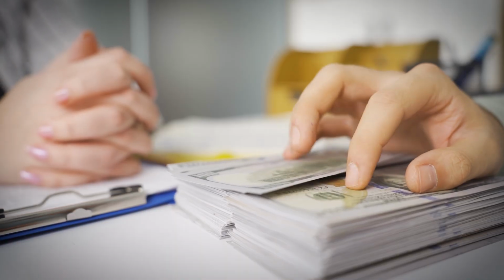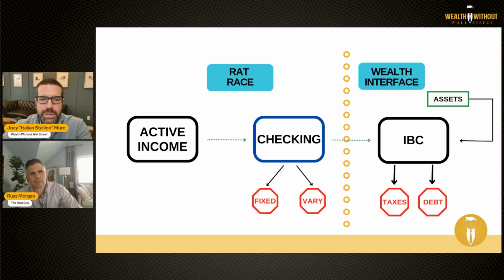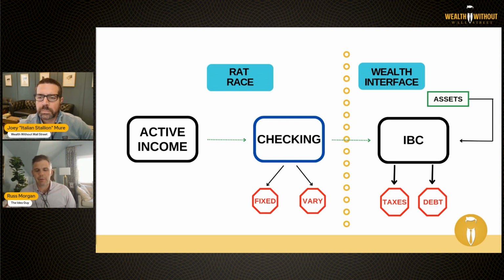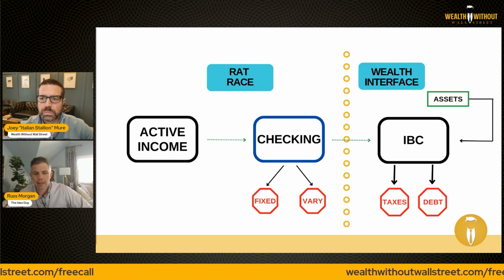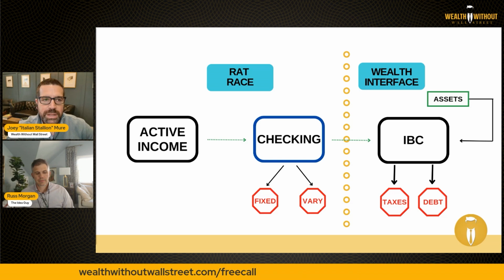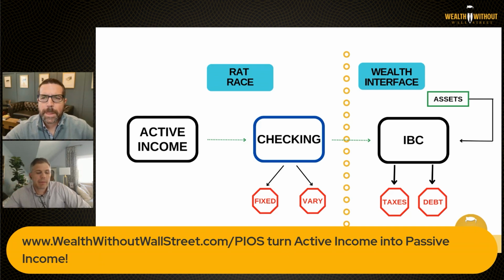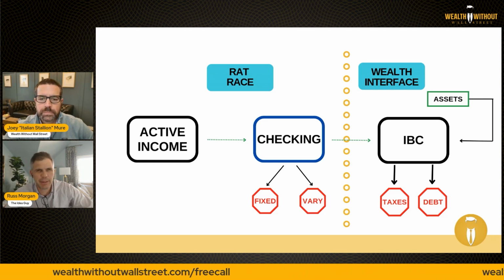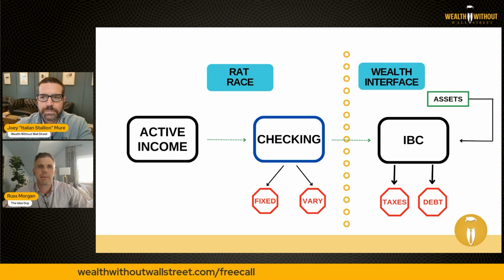Why Your Money Isn’t Working for You (And How to Fix It)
Free Training: Passive Income Operating System→ Unlock hidden capital and build a money system that works without you.

Want to See How Close You Actually Are to Financial Freedom? Take the Free Quiz

- Want to learn how to build wealth with remote rentals, deal marketing, and infinite banking? Join our FREE Triple Play Masterclass on March 4th from 12-3 PM CST! Dustin Heiner, David Lecko, Russ Morgan, and Joey Muré will share their 3 key strategies.

Most people are stuck in the rat race, working harder but never feeling financially free. What if there was a cheat code to break out?

In this episode, Russ and Joey reveal the Financial Cheat Code, a proven system that transforms active income into lasting wealth. Learn how to move from financial stress to financial freedom by rewiring your money habits and leveraging the Passive Income Operating System (PIOS).

Tune in to discover the hidden cash flow killers keeping you trapped in the rat race and the steps to building a system that effortlessly converts money into passive income streams.

Top three things you will learn:
- Why most people stay stuck
- The power of having the right mindset
- How to automate your wealth

The hosts may have a financial interest in the programs or services mentioned in this episode.

00:00 - Introduction
03:12 - Why do we call it the rat race?
05:41 - How does keeping your money on the left side limit financial growth?
06:51 - What's the number one obstacle to financial freedom?
11:39 - Do you remember the four sides of the Cashflow Quadrant?
13:37  What should I invest in? When should I buy assets vs. pay off debts? What is the best way to become financially free?
14:29 - If I do things on the left side mindlessly, will I have lots of success?
17:27 - How do I use IBC to the fullest?